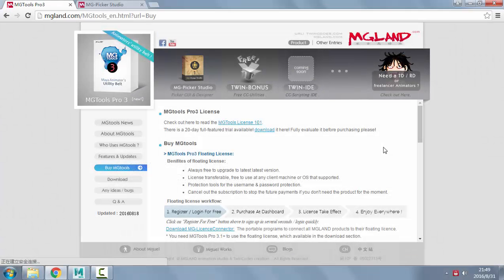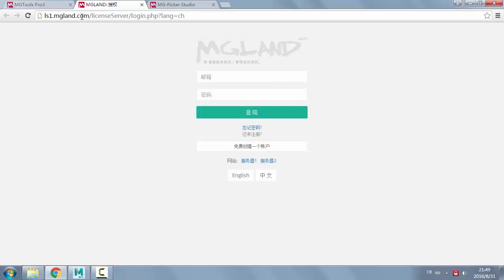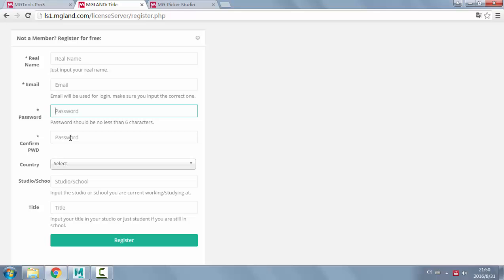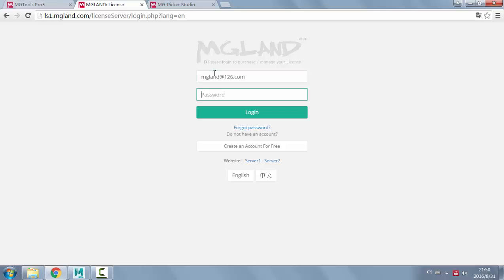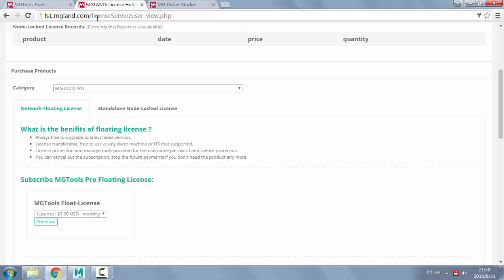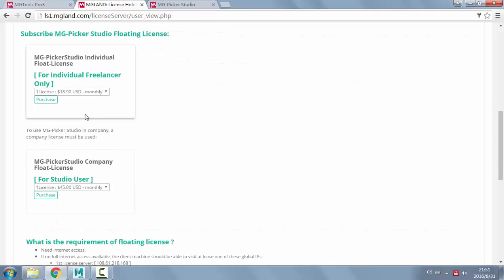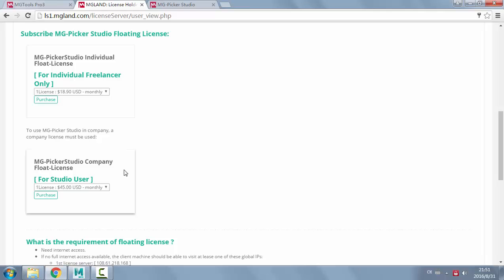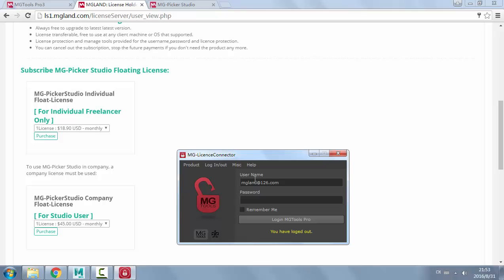How to Purchase Floating License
The video demonstrate the workflow to purchase a floating license for MGTools / MG-Picker Studio.